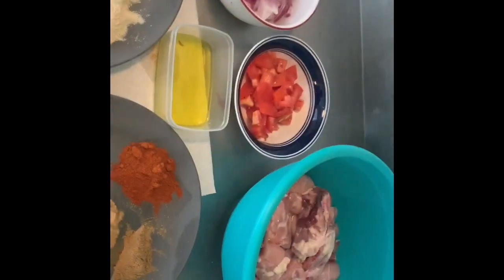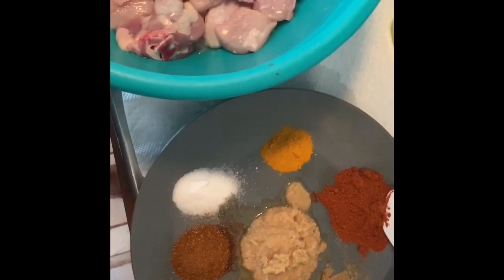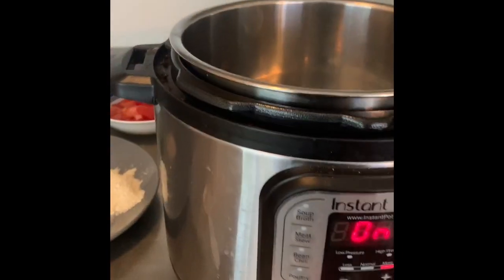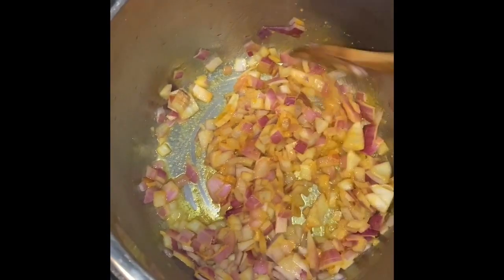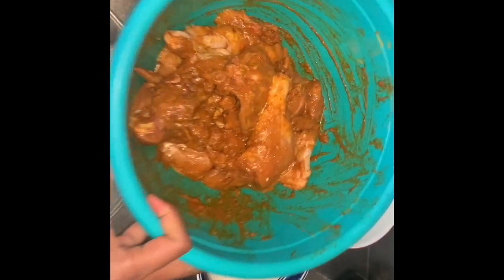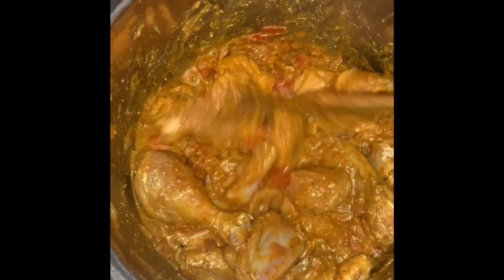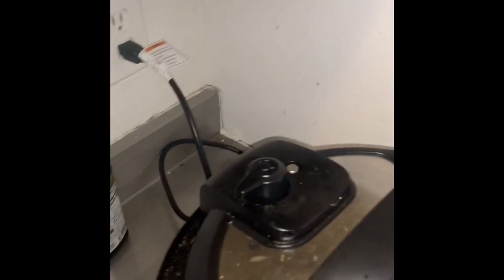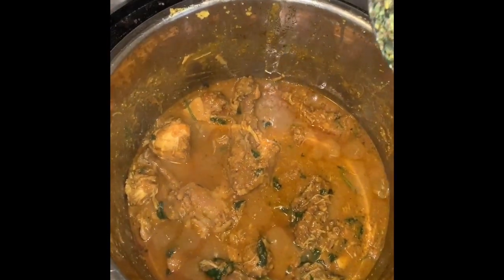Instant Pot Indian Chicken Curry | Video Recipe Step by Step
Ingredient List:
1 whole chicken, cut into small pieces(2lbs) (OR) Chicken cuts of choice (2lbs)
1 bunch of corriander leaves, chopped
1 medium onion, diced
1 medium tomato, diced
1 tablespoon of roasted poppy seeds powder,(optional)
3 tablespoons of cashew powder
5 green chilies chopped (skip/reduce quantity of this if you dont want it to be “spicy”)
5 tablespoons of oil
2 tables of red chili powder
salt, as per taste
1 teaspoon of turmeric powder
1 tablespoon of garam masala powder
1 tablespoon of coriander powder
1 tablespoon of cumin powder
2 tablespoons of ginger garlic paste